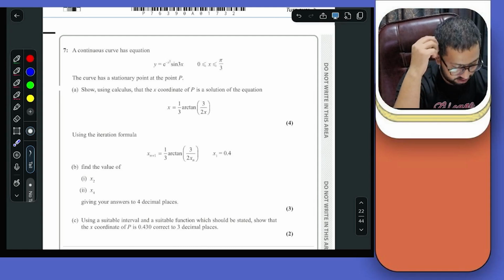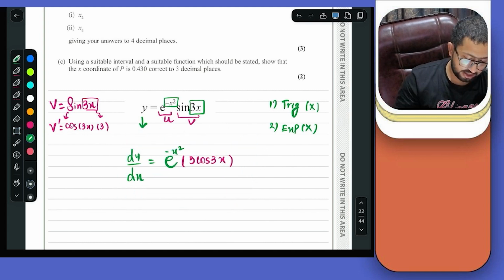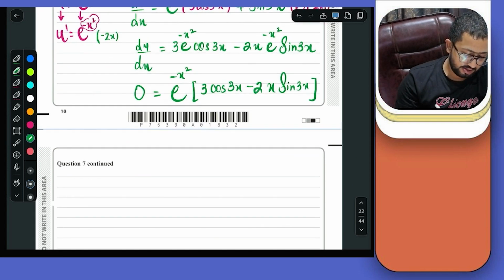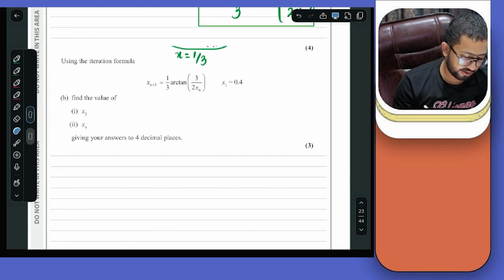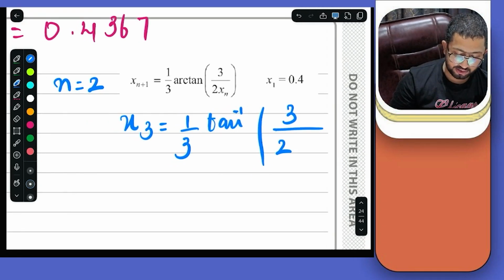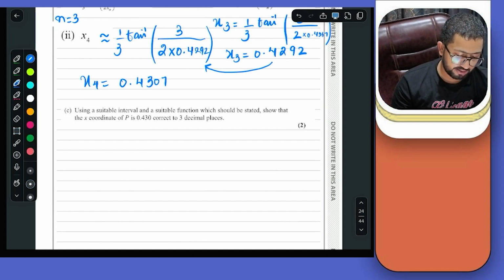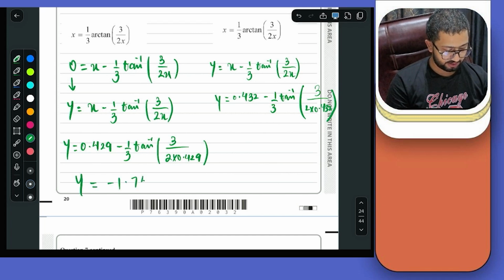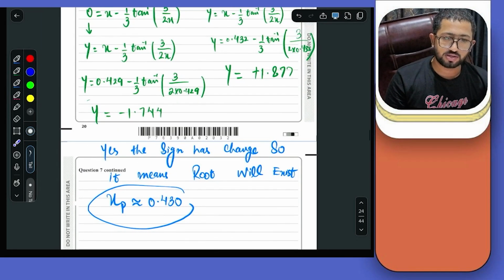Q-7 Edexcel IAL P3 Mathematics | Complete Solution with Easy Explanation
In this video, we solve **Question 7 from Edexcel IAL P3 Mathematics** step by step with a clear and easy explanation.

This video is perfect for students preparing for **Edexcel International A Level Mathematics** and looking to improve their understanding of P3 questions, solution methods, and exam techniques.

Watch the complete video and follow each step carefully to understand the correct method for solving the question.